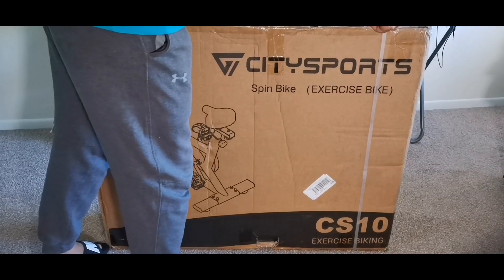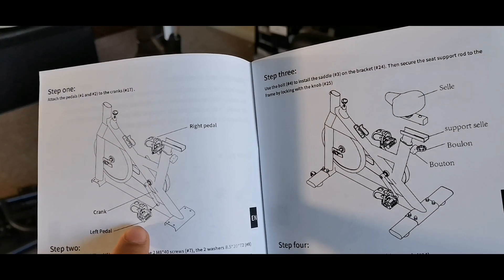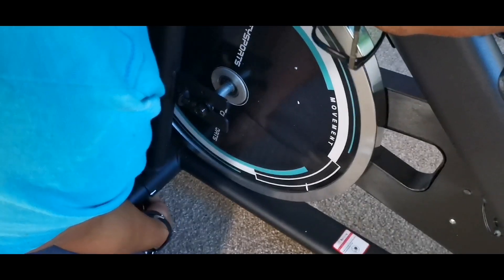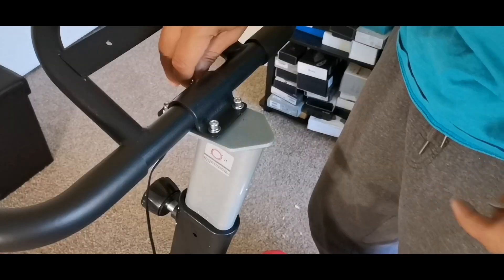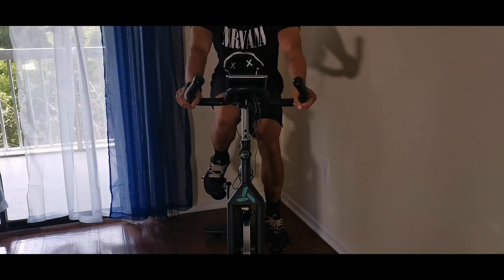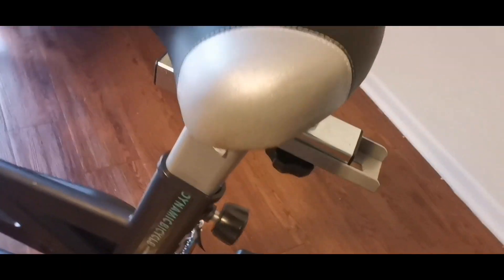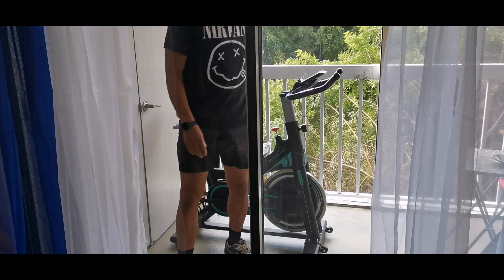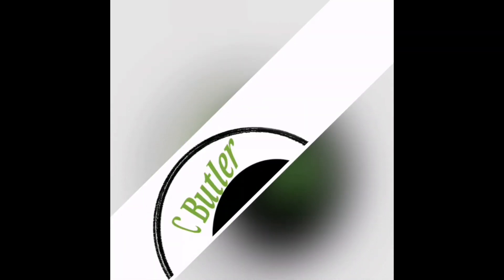Best Cheap Indoor exercise bike in 2021: Under $150 by 2WD! Full Assembly + Review!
Cheap Flywheel Belt Drive Exercise Bike

Flywheel Belt Drive Exercise Bike
City Bike 2WD
Fitness Home Cardio Workout Cycling Training LCD Monitor Cup Holder (10KG)
check this one out
Best alternative
【 HOME CARDIO TRAINING 】Stay active and fit with our silent belt exercise bikes ! This amazing fitness accessory is the ideal solution to stay in shape . Our cardio bike can help you get rid of those extra kgs in the comfort of your own home. Resistance - increase or decrease so your workout can remain challenging and effective - stimulate your muscles / lose weight / enhance heart /lung function. Keep yourself in shape with our exercise equipment for home use
【 COMFORT 】Our spin bike is equipped with soft and comfortable bike seat . This fitness equipment home gym has two front wheels allowing you easily to move it within your premises and it only takes 110CM × 51CM ×110CM . Exercise bike for heavy people , for man and women with up to 120 KG body weight. Spin exercise bike for home
【 TRACK YOUR PROGRESS 】 With the embedded LCD display and pulse sensor, our cardio bike helps you track the progress in real time. It registers the cycling time, distance, speed, the calories consumed, and your pulse. The monitor allows you to adjust your fitness plan according to your needs. Our home gym equipment can show your current pulse rate by placing your hand on the pulse sensor , the rate will automatically appear on the LCD display within a few seconds
【 DURABLE AND STABLE 】The stationary bicycle has a heavyweight metal frame, that keeps the bike in place during your training. Our bike is super sturdy and comes with a widened base that ensures more stability. The Emergency brake knob is designed in red color , you can activated it with a simple push. Comfortable seat - The spin bikes for home training feature a soft seat cushion that provides great comfort during your workout. Our gym equipment for home is silent and stable
【 SUITABLE FOR MEN AND WOMEN 】Spin Bike is perfect for users of all fitness levels from the seasoned athlete to a beginner, adjust the exercise bike resistance anywhere from 'Beginner' to 'Extreme' to get the ideal workout for your body and skill level and watch your progress grow as you increase resistance over time.